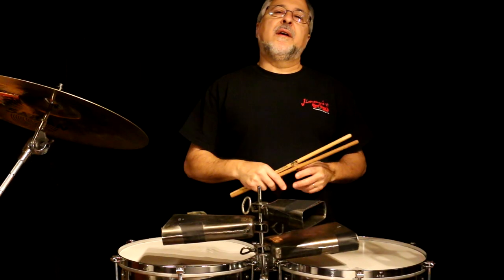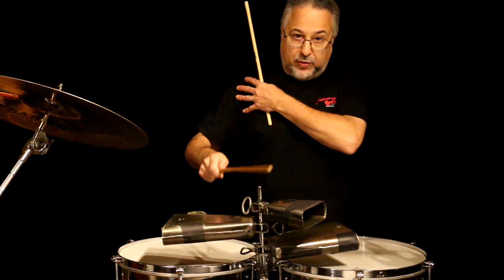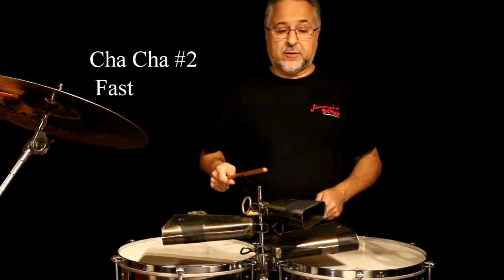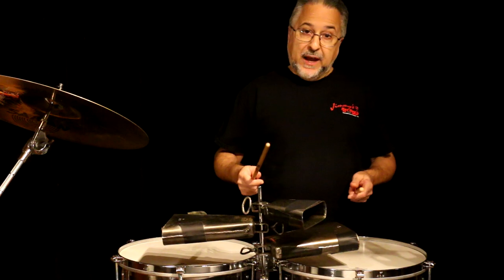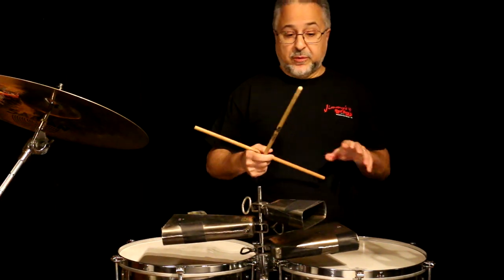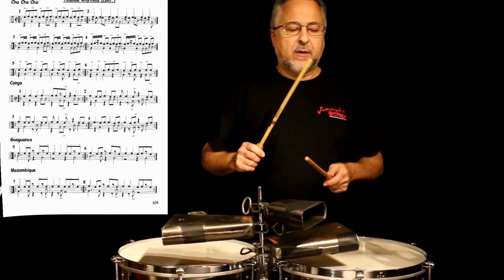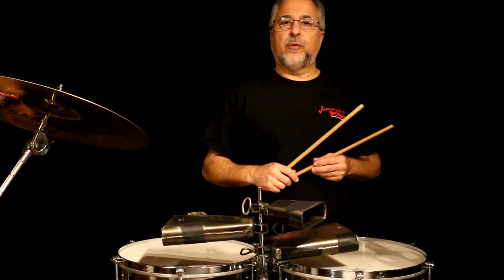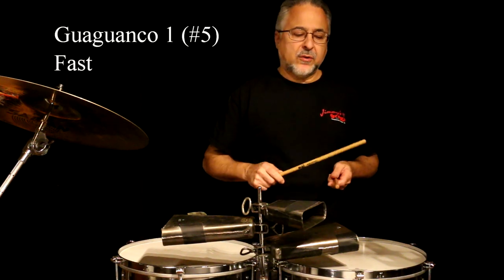Timbale Rhythms #2 page 104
Here is page 104 of my book Advanced Coordination for Drum Set and Hand Percussion. These are the Timbale rhythms for Cha Cha Cha, Conga, Guaguanco and Mozambique.